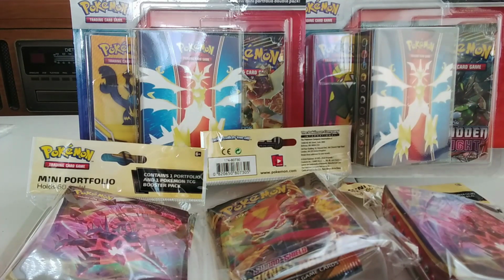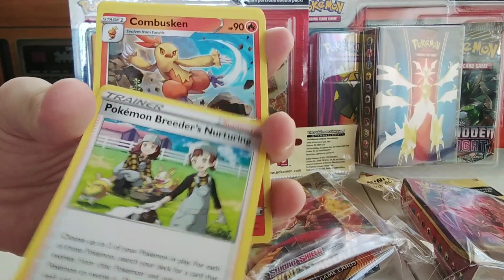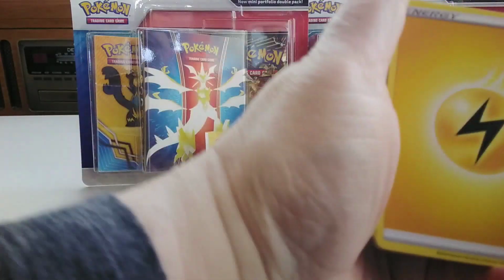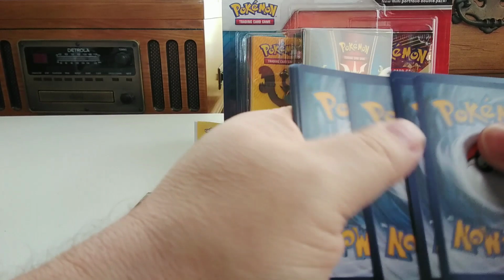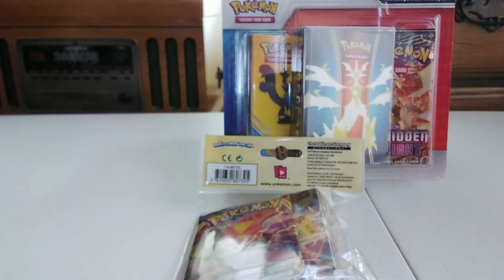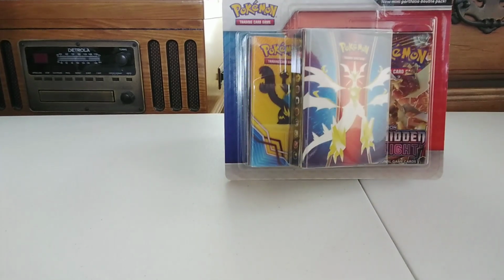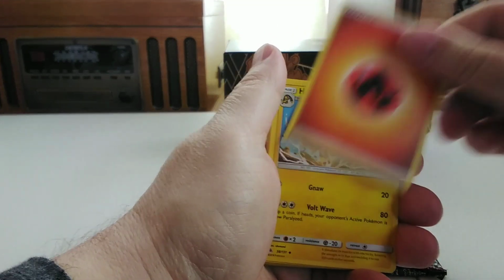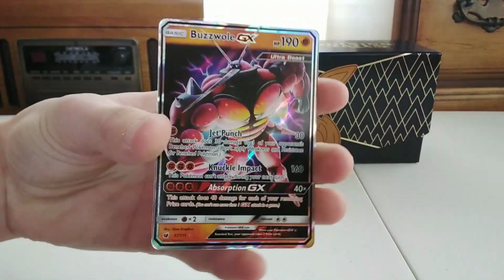Random Pokemon card packs opening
Today we open up the random Pokemon packs I found during the week. As you all know it's tough getting any cards now a days. A few of these sets were cool to open as we had never opened any before. Thanks for stopping by and spending some time with us.